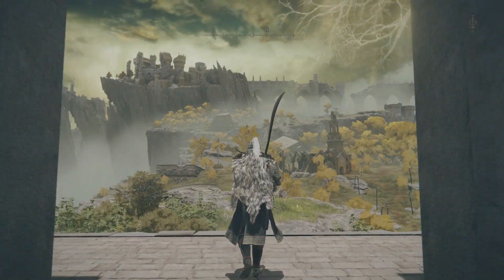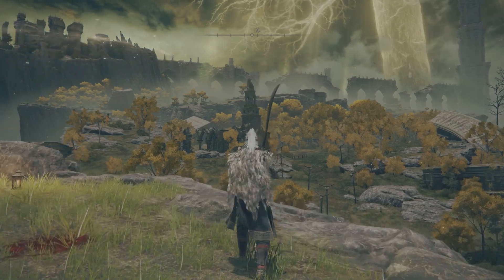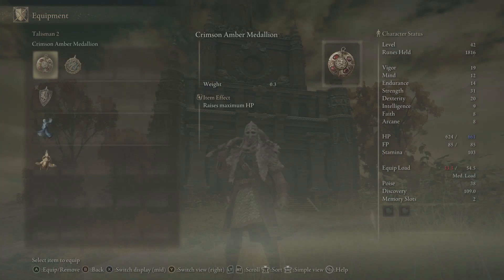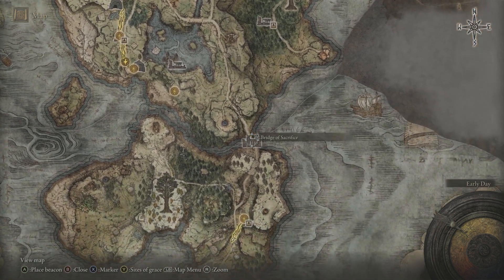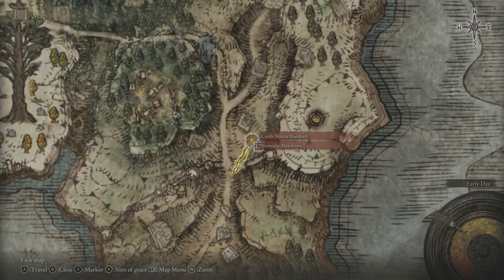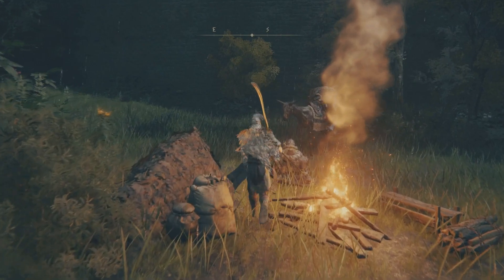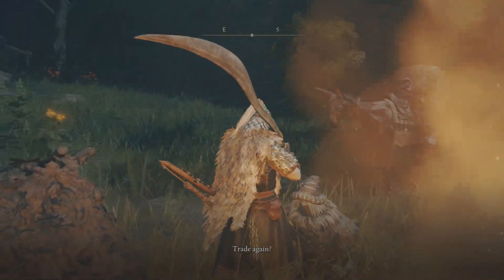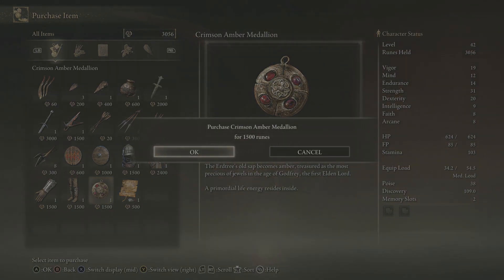Elden Ring - Where to find Amber Health Talisman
Elden Ring - Location of where to get Amber Health Medallion that increase HP. Elden Ring beginners' guide, early build, how to get more health.